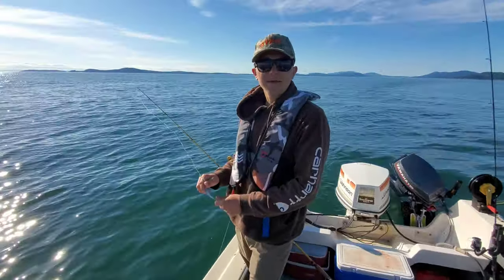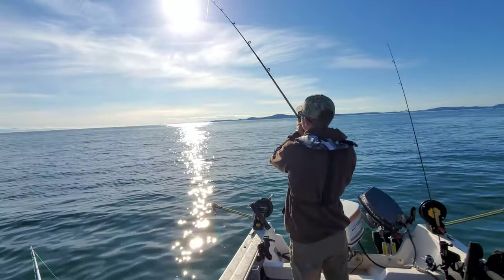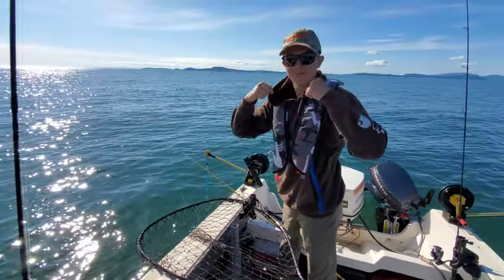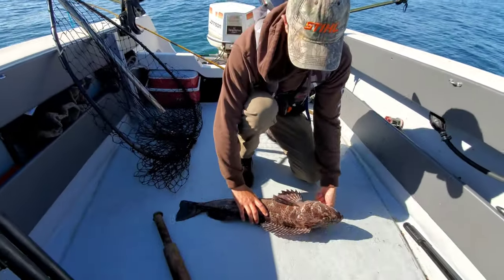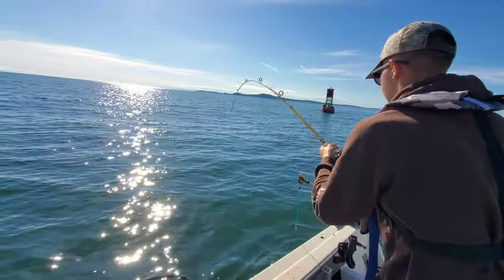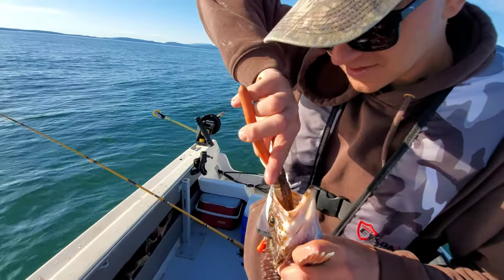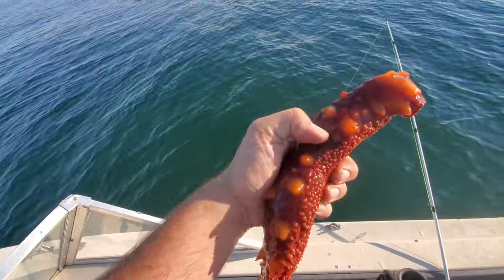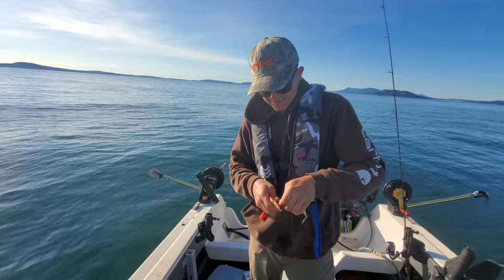How to set up for lingcod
Quick description of how we set up for lingcod jigging. Easy quick setup and hooks em quick. Need kidney sinker [4oz], swivel, 30 lb monophyliment leader, 4/0 hooks, and basic fisherman's knot.